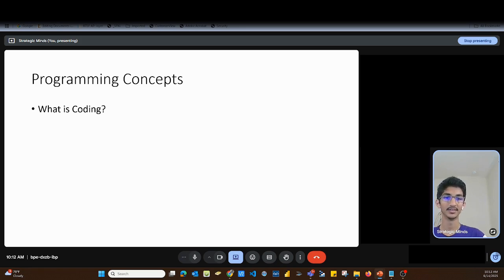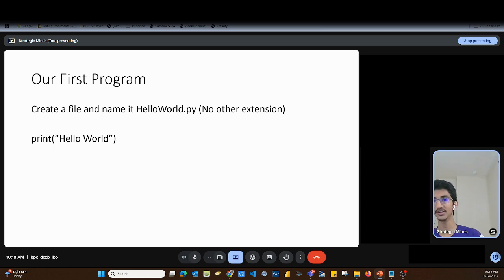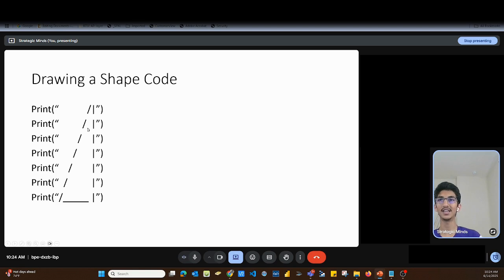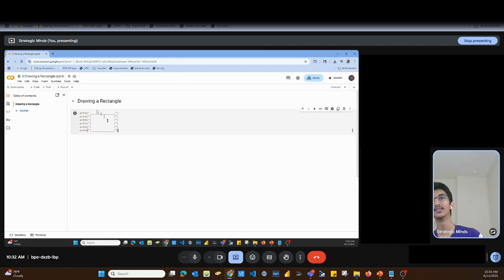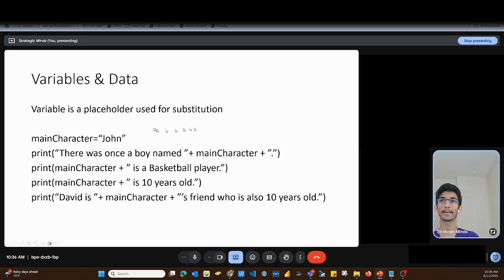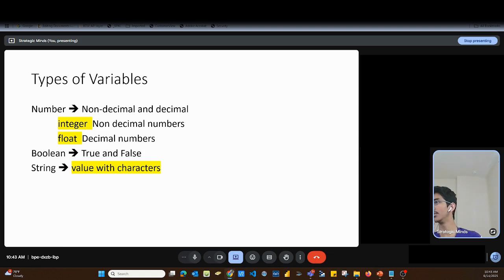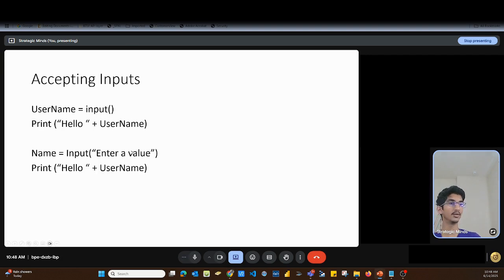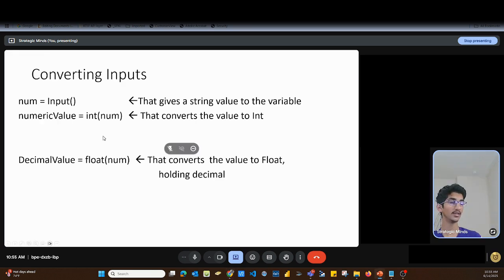2025 Python Session 1 - Arnav Doshi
This is the first session of the 2025 Strategic Minds Foundation Python Class. The topics covered in this session include an intro to programming, an intro to the Python programming language, using online IDEs to code python, print statements, variables, and getting user input.